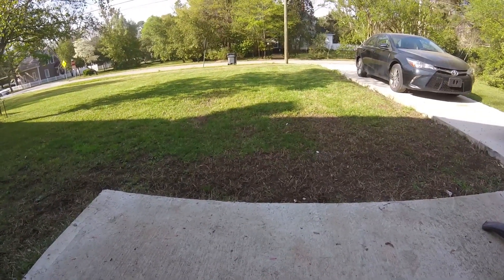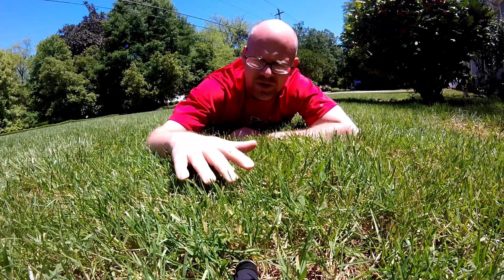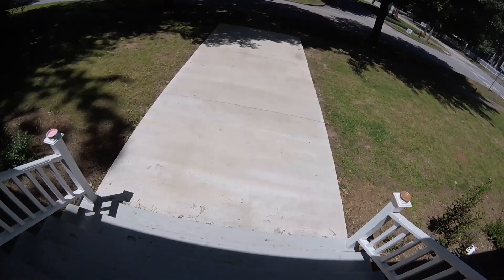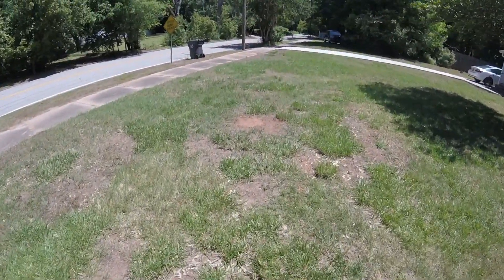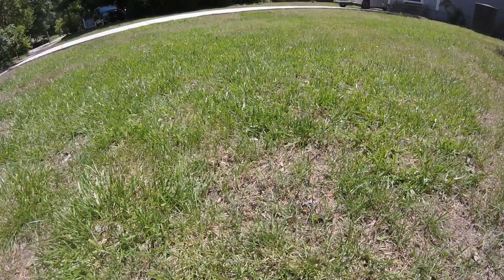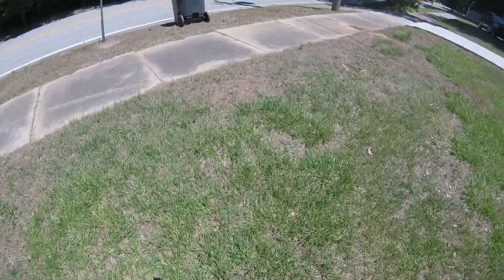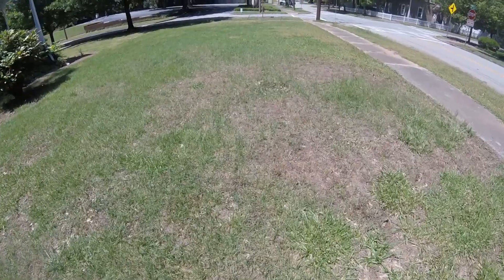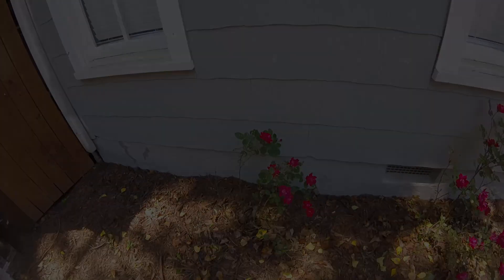Weed B Gon Update 2020 (IT WORKS)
Product Review. Update on yard since weed B Gon has been sprayed.

Link to first episode with description of lawn.